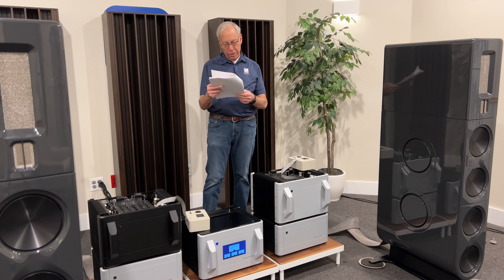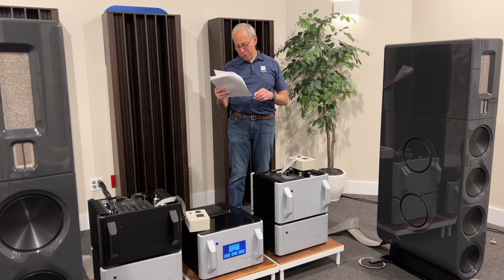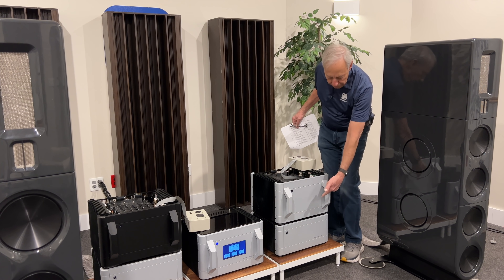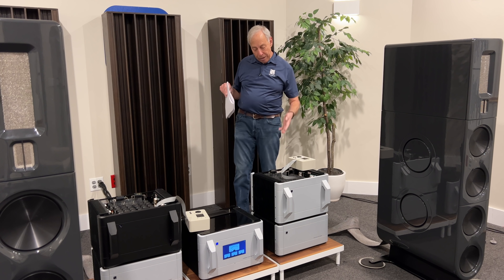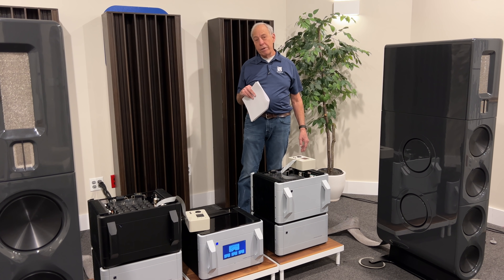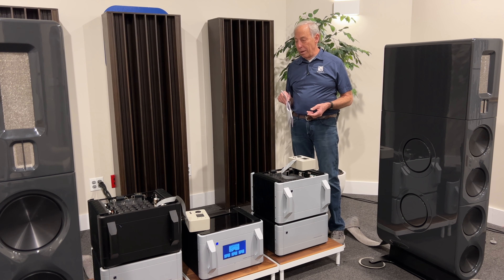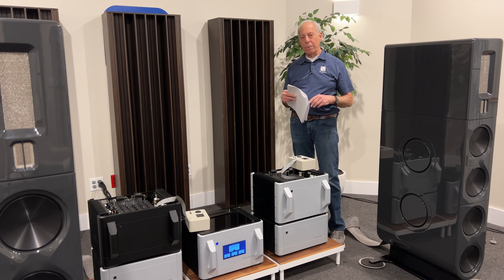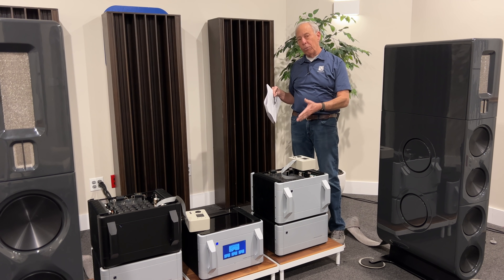When will vacuum tube amps disappear?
Is it possible vacuum tube amplifiers will someday disappear?